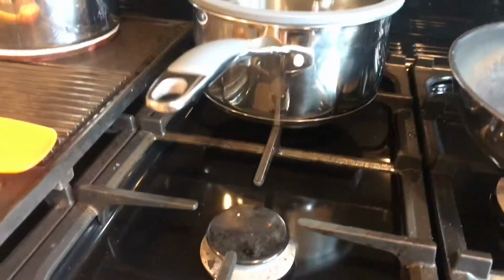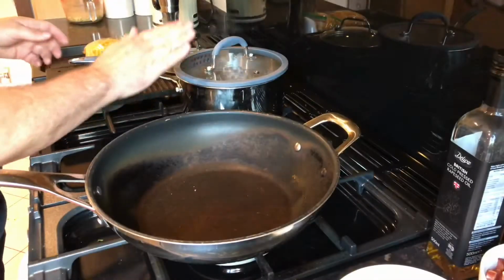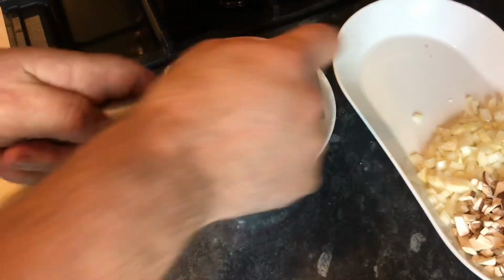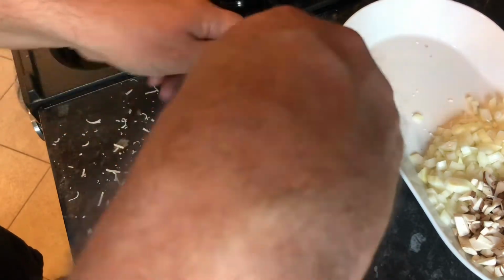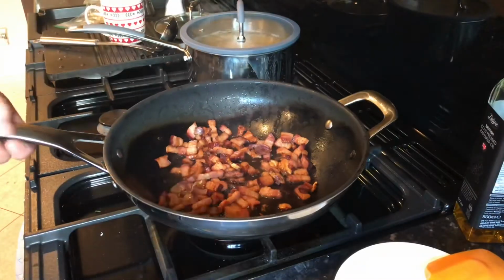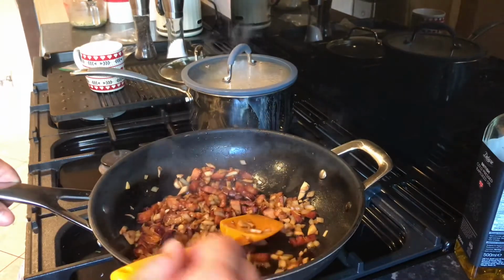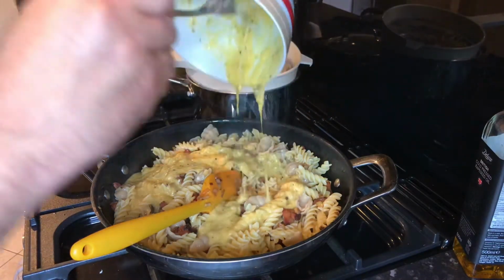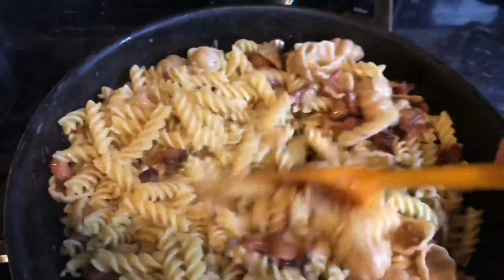How to make pancetta & mushroom carbonara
A little bit about me, I’ve been a chef for over 20 years working in many fine dining restaurants, gastropubs, conference centres & hotels.
The idea behind this channel is to inspire people in the kitchen without it getting too complicated.

Please feel free to look at my Instagram & Twitter pages for more ideas.

This is a great recipe for a light summer lunch or dinner. If your vegetarian just substituted the bacon for another veg if you fancy. Be careful not to add any salt as the Parmesan will add salt naturally. If you want it as a more substantial meal you could add a piece of grilled chicken on top.

Ingredients list (for 5 servings)
500g x pasta
4tbs x oil
5 x garlic cloves
200g x diced pancetta
1/2 x diced onion
2 x diced mushrooms
3 x eggs
30g x Parmesan
Pepper to taste
Sprinkle of parsley (optional)